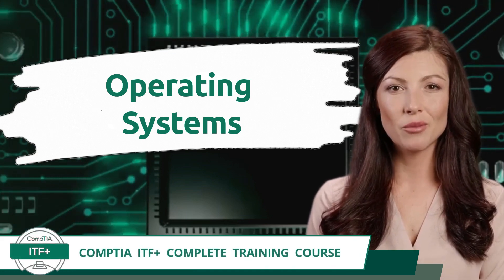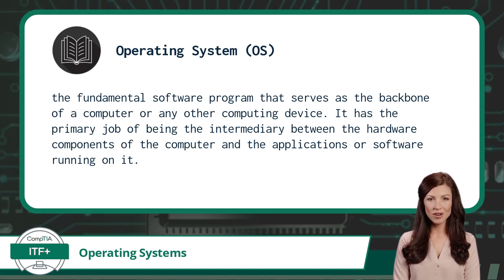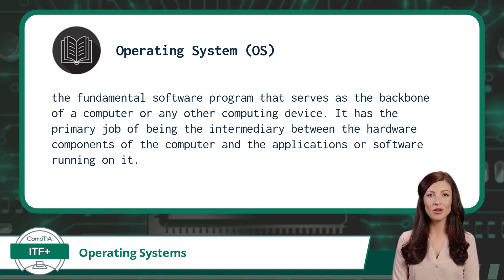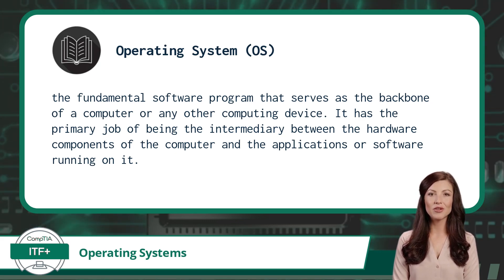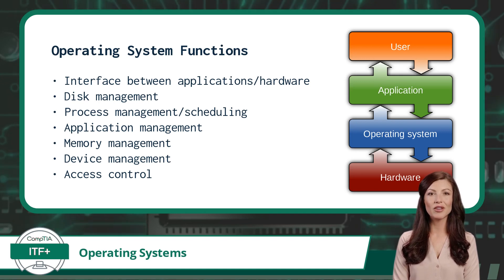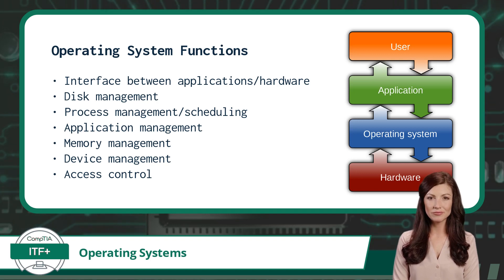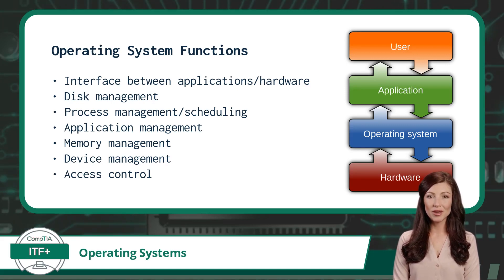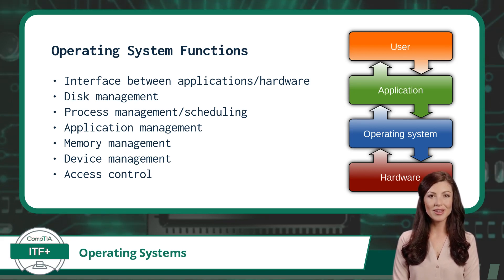CompTIA ITF+ (FC0-U61) | Operating Systems | Exam Objective 3.1 | Course Training Video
CompTIA ITF+ (FC0-U61) | Exam Objective 3.1 | Explain the purpose of operating systems